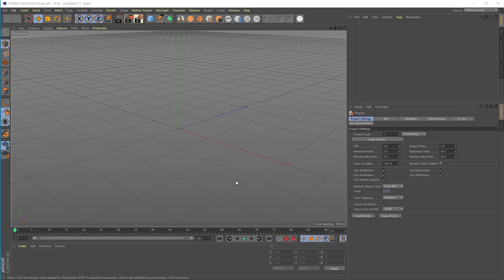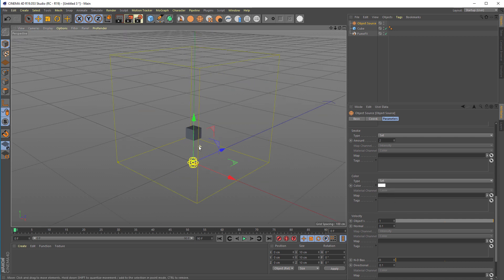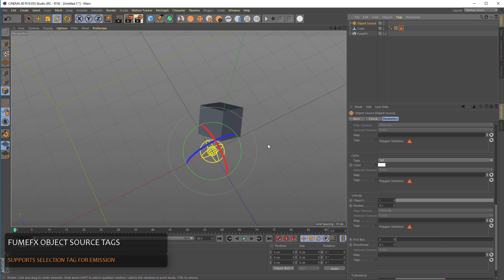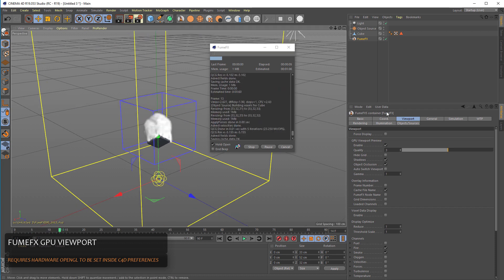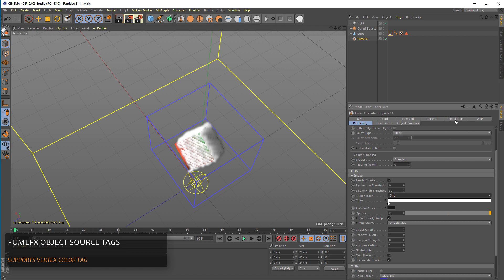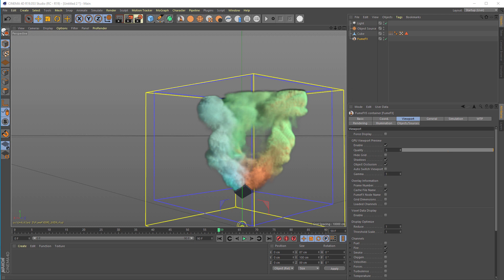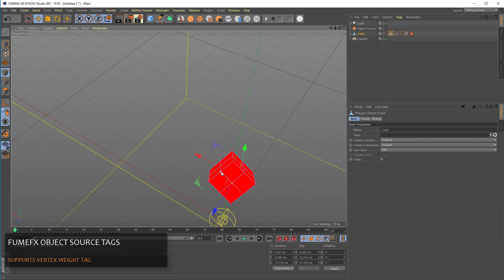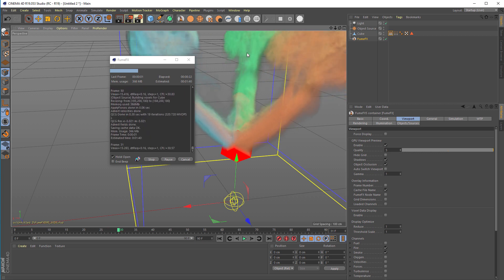FumeFX C4D Essentials - Object Source Tags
FumeFX 5.0.5 release for Maxon Cinema4D adds a great new feature to the Object Source  - support for Object Tags. With these tags user can precisely control emision for all the channels based on the Selection Tag, Vertex Color Tag and Vertex Weight Tag.

In this tutorial we will explain how to use Cinema 4D thos tags along with the FumeFX Object Source.